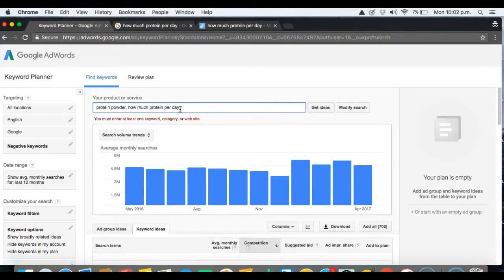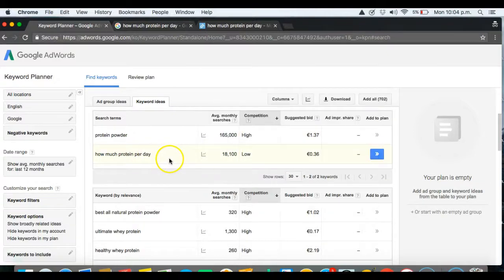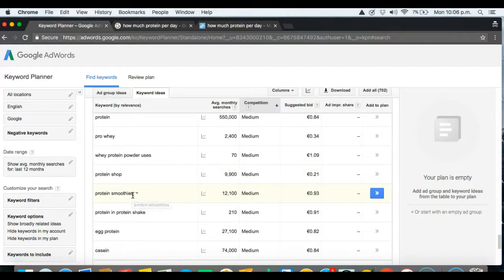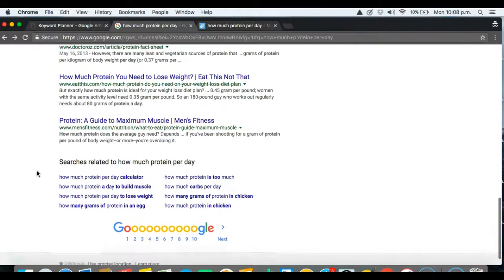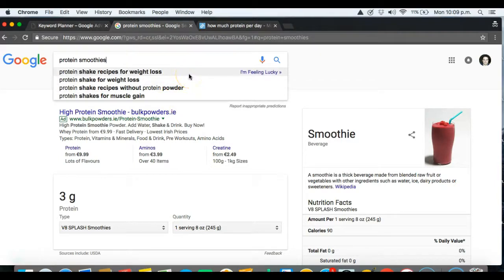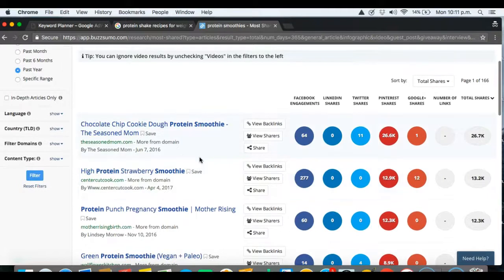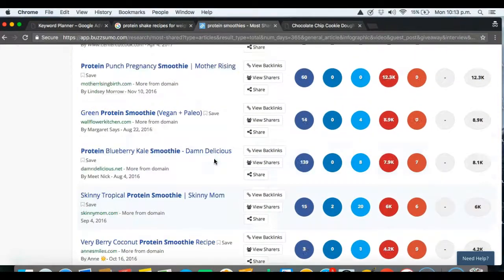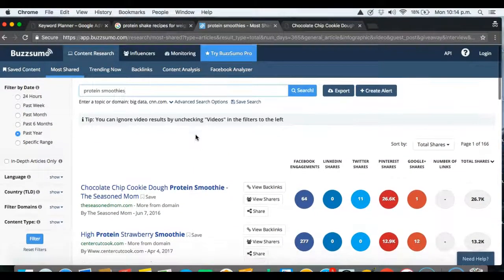How To Find and Choose Keywords For SEO & Better Google Rankings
Learn how to do keyword research for SEO - how to find keywords and select the right keywords to rank higher on Google and get more search traffic.

This video will teach you how to research and select your keywords for SEO and a better Google ranking in 3 simple steps.

Learn how to select the right target keywords for your niche or industry using three tools:

1) Google AdWords Keyword Planner
2) Google itself
3 ) Buzzsumo.com

Here is what you will learn:

-How to use the Google AdWords Keyword Planner

-Two top tips for finding new keywords and new content ideas for your blog posts and website content - using a free tool (hint, it's Google!)

-How to use a content research tool to find out what topics in your niche and trending and most popular, so that you can tailor your own content strategy and approach.

Keyword research is an integral part of SEO. Unless you know what people are searching for and in what volumes, you won't know what kind of content to develop and how well it is likely to perform.

Post your SEO questions and your comments relating to the video. Happy to help.

Get more SEO tips on SEO The Smart Way